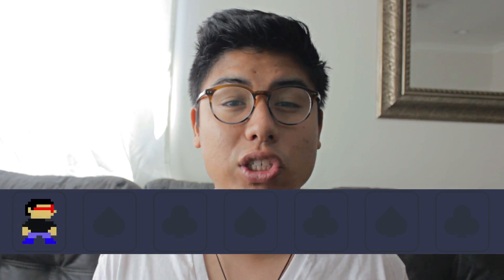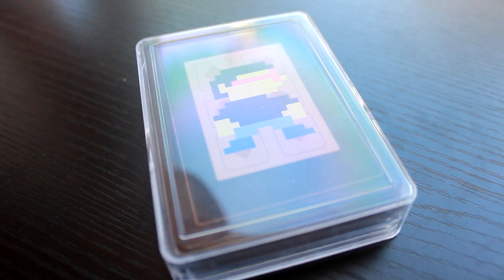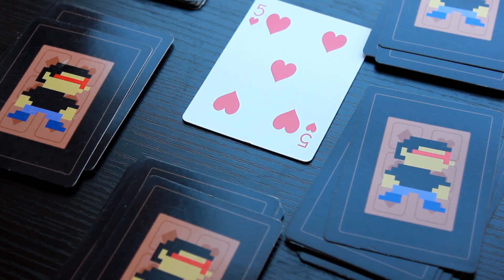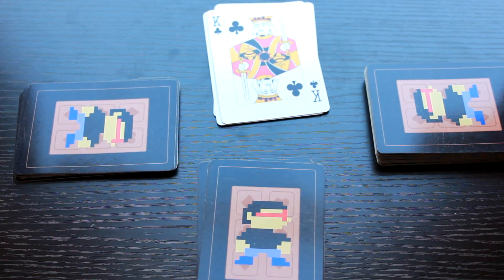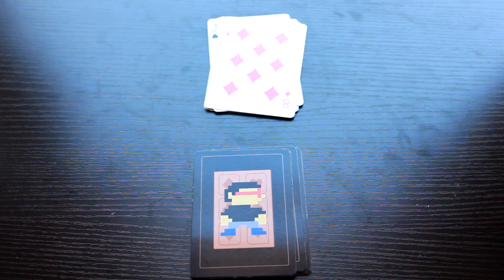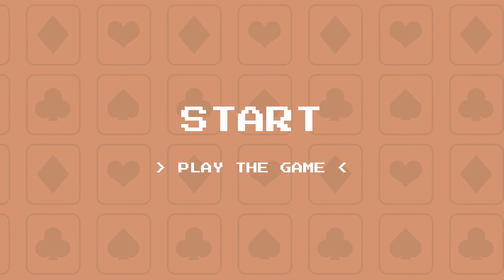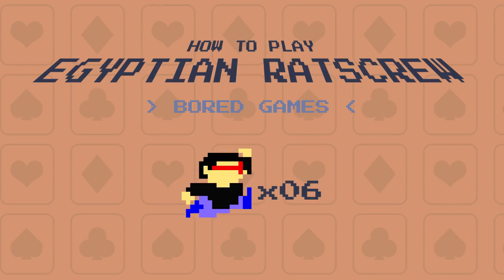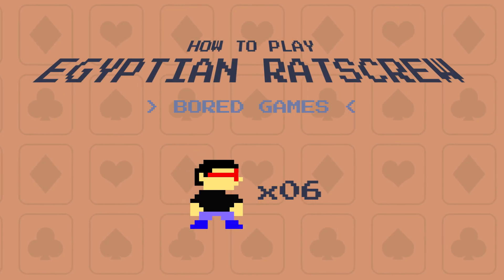BORED GAMES: HOW TO PLAY EGYPTIAN RATSCREW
Season 2 Episode : HOW TO PLAY EGYPTIAN RATSCREW

In this episode, Alberto shows you how to play the card game, egyptian ratscrew. This is actually the first time Alberto's played this game on the show. If you liked the game egyptian ratscrew and/or just games in general here's a game for you!  So, play egyptian ratscrew today! egyptian ratscrew is just one of the many games that Alberto will upload, however, he knows we get bored with friends too, that's why he made this videos. I mean if that's your thing.

Have a wonderful day, and remember to have as much fun as you can today! Player!